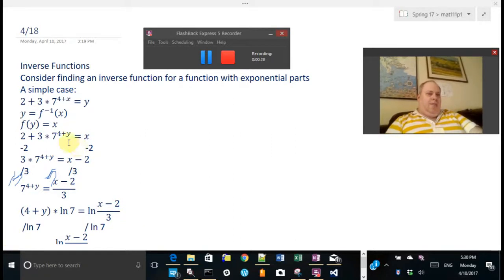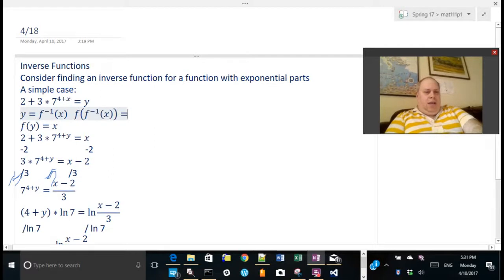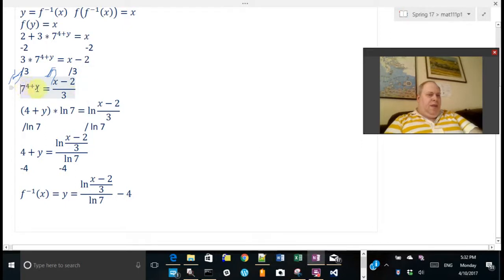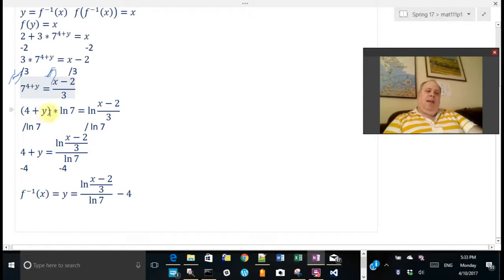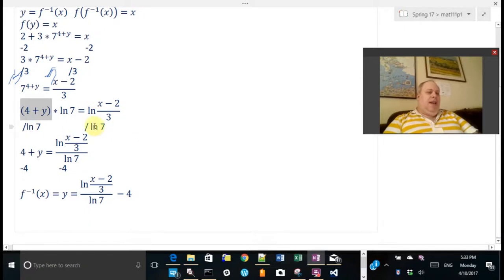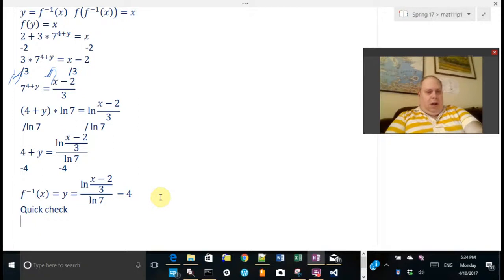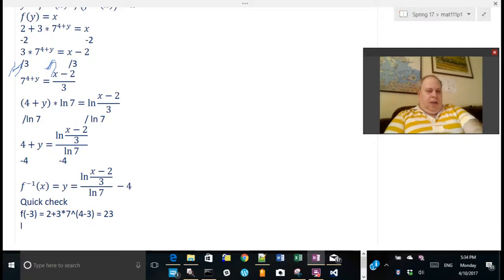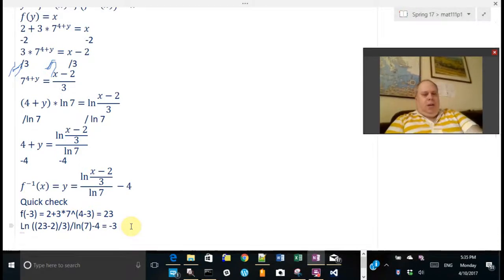Mat111 (Precalculus) Inverse with Exponential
Shows how to find the formula for an inverse function when a function has exponential components